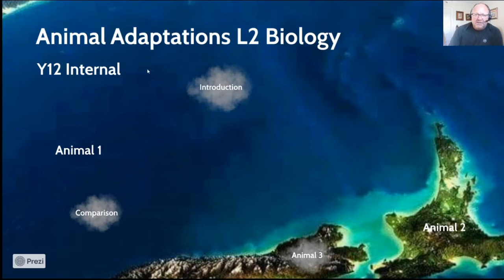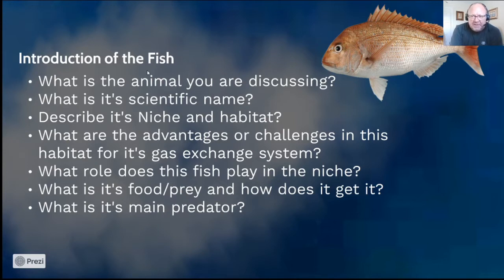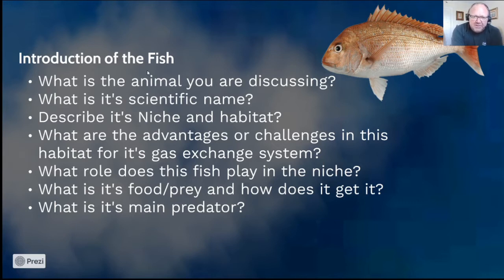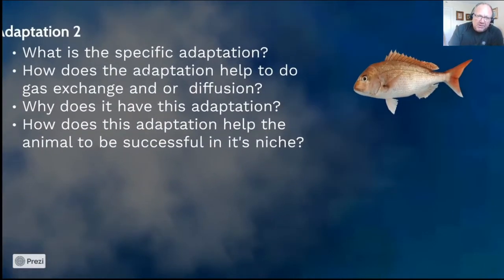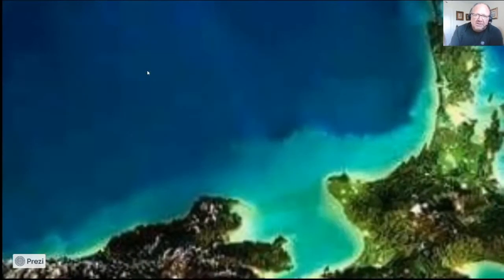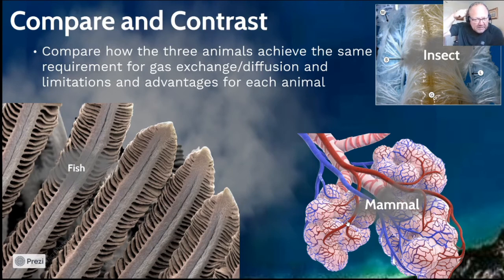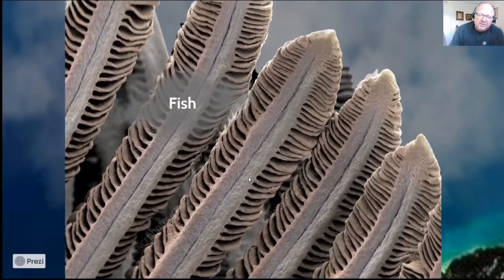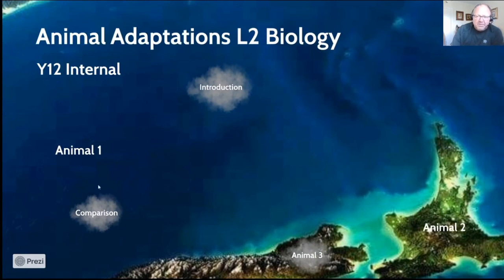Animal Adaptations Summary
L2 Biology Y12